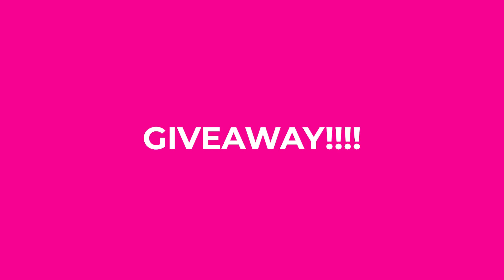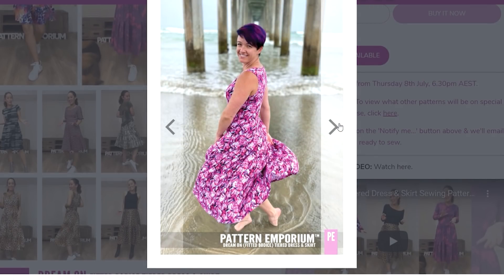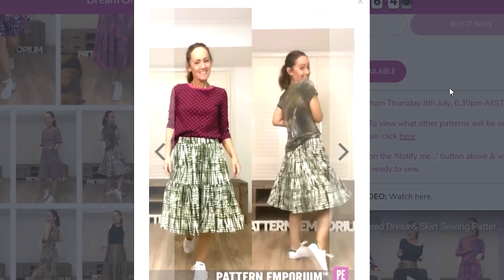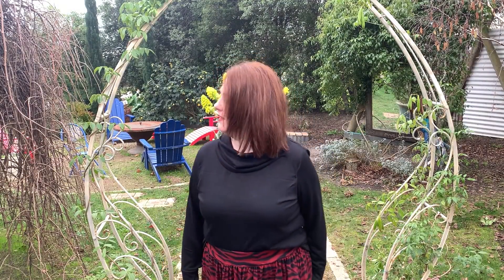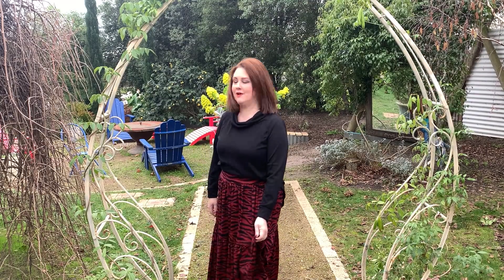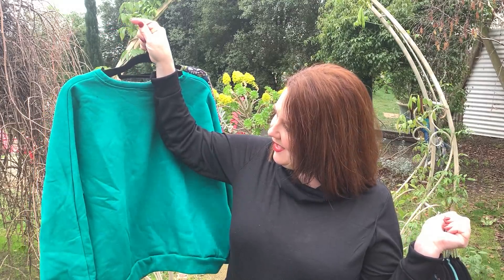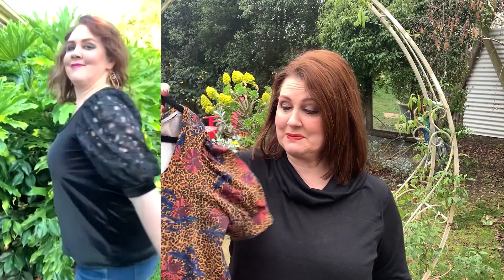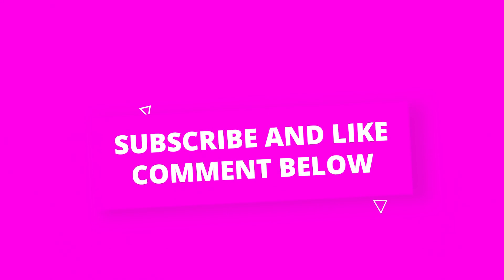**GIVEAWAY** Pattern Emporium "Dream On Dress"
Welcome everyone!

It was my birthday on the 6th of July so to celebrate that and gaining 12K subscribers, Pattern Emporium are giving away 2 brand new PDF patterns!

** To Enter.
You need to be
2. Like this video
3. Comment why you'd like to win a pattern!

I'm wearing the Dream on Dress and Skirt by Pattern Emporium -

Teamed with The Be You Top-

Kristen xx